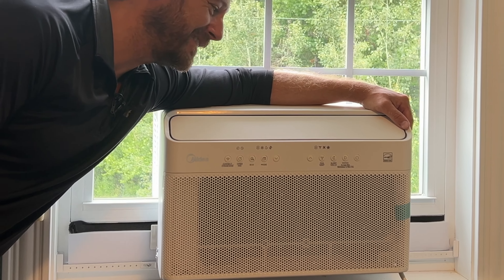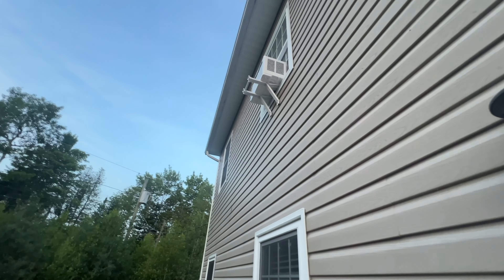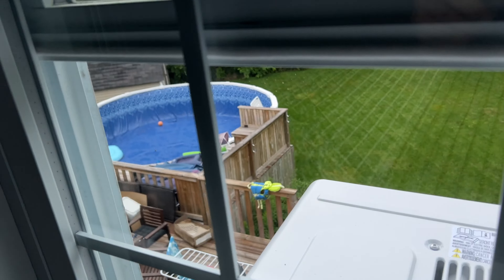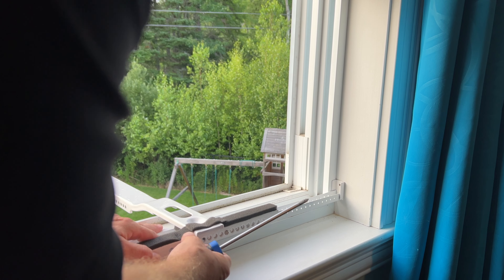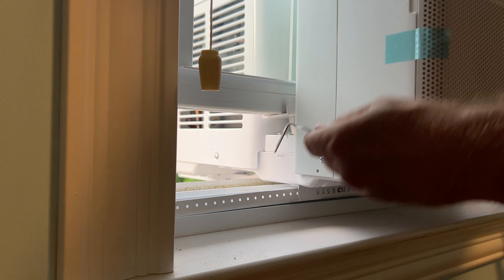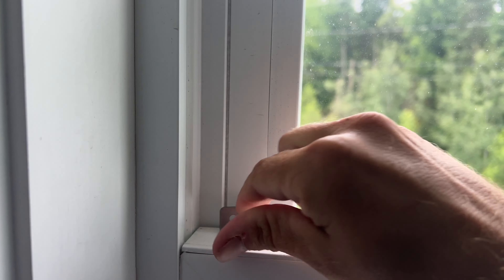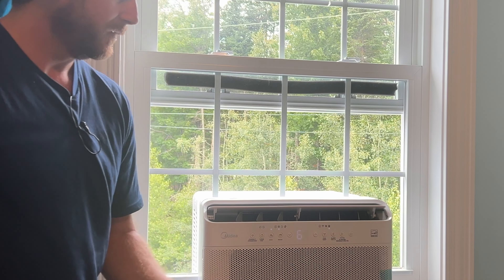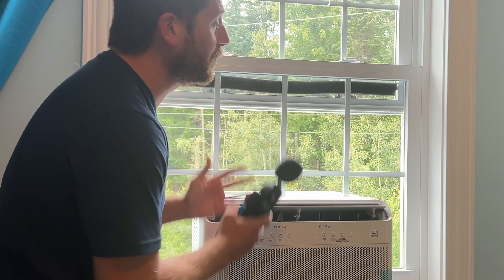Cheapest Window AC on AMAZON! Cold & QUIET U Shape!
Discover the quietest AC unit and coldest window air conditioner with the 8,000 BTU Midea U-shaped design! This video shows you how to install the quietest window AC unit yourself, test noise levels with a decibel meter, and explore Smart Control features with Google Assistant and Alexa. Perfect for cooling a room up to 350 square feet, this energy-efficient AC saves over 35% on energy costs. Learn why this is the quietest window air conditioner and how it allows you to still use your window. Two reasons why this particular window ac unit is so quiet is because it is an inverter air conditioner and second is the condenser is outside. This could very well be the cheapest AC on Amazon due to the money you're paying  and amount of cold you get off this unit!

Links to the products I talk about in this video from Amazon. Thank you!

1. Midea 8000 BTU QUIET AC Unit

2. Midea 12000 BTU QUIET AC Unit